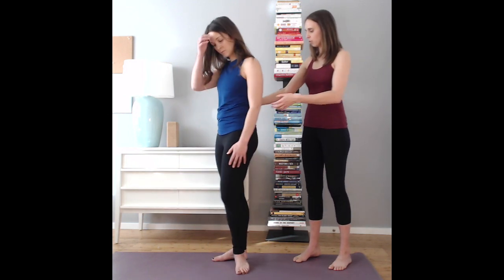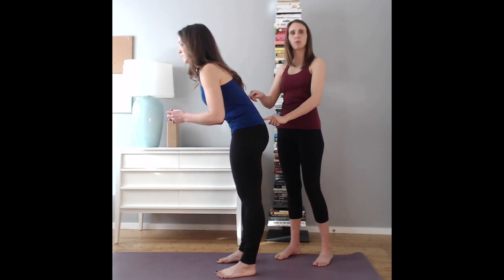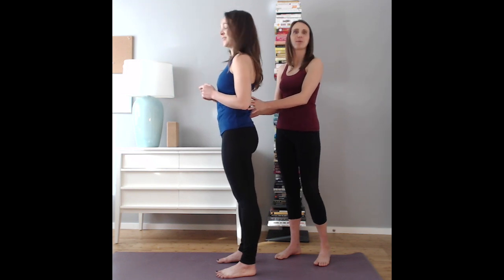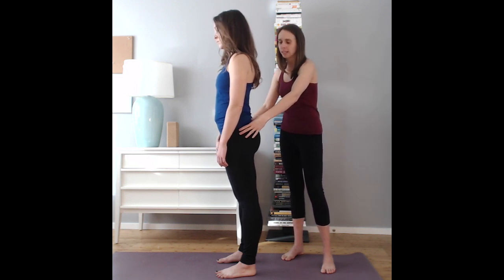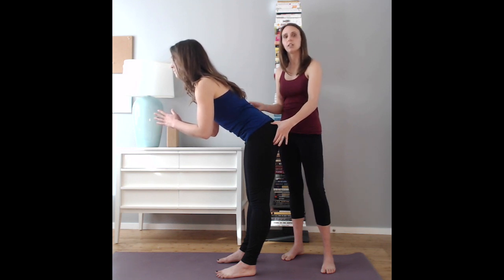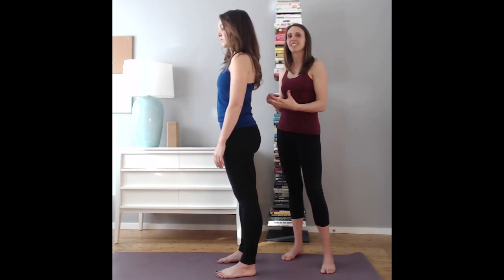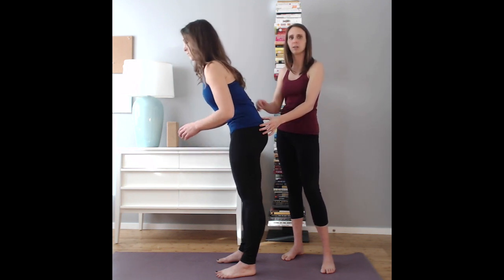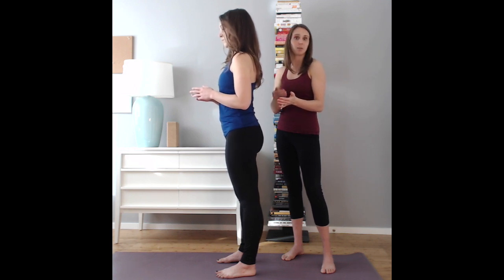Learn to Hip Hinge for Great Glutes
Glute clenching stops proper hip movement and hurts your pelvic floor. Learn how to gain length in your glutes to build strength and save your low back!